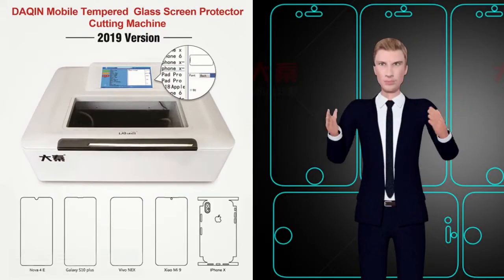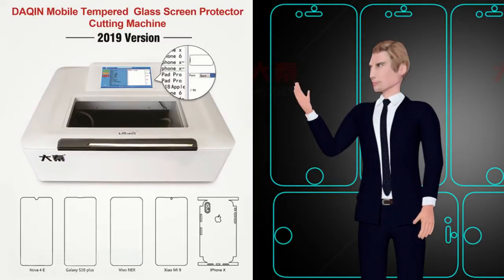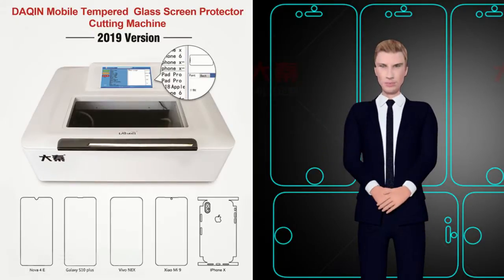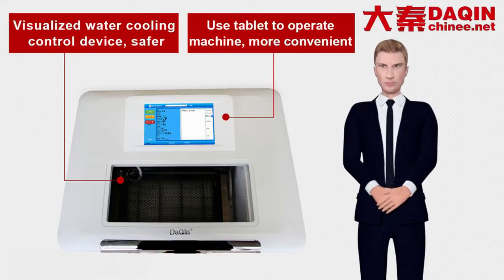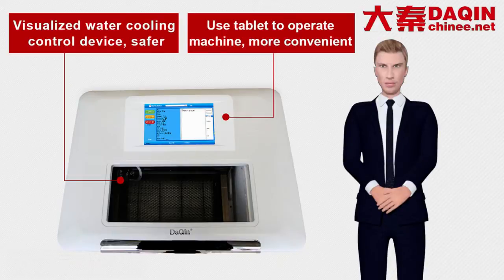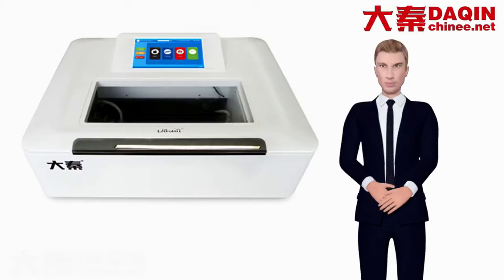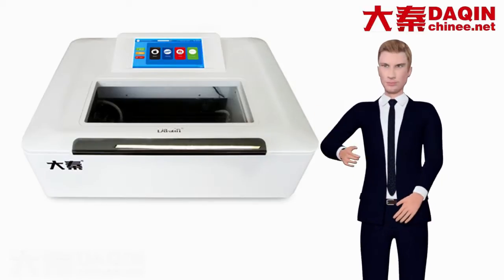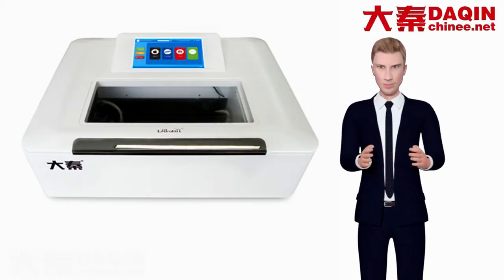2019 / 2020 All-in-one mobile tempered glass cutter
2019 / 2020 All-in-one mobile tempered glass cutter 2019 new arrival Daqin All-in-one tempered glass / nano glass / flexible glass screen protector cutting machine for you to start your own small business of manufacturing custom mobile phone screen protector for any mobile phone.
Daqin 2019 All-in-one machine integrate the water pump, air pump inside of the machine. 10 inch touch screen make the operation easier. Daqin supply machine, film materials, AB lable, Opp bags, packaging box for you to start this small business.
You can start this business at home, manufacturing all by yourself and then sell in your online store. Also you can start this business from your mobile accessories store, mobile phone store, gift store, mobile phone repair store, shopping mall kiosk. Or you can do this business in the market booth.
Daqin provide free update for the software. From time to time, there will be new model added into the software. So that you will be always able to produce screen protector for the latest model of mobile phone.
Start your own small investment business with Daqin All-in-one machine.